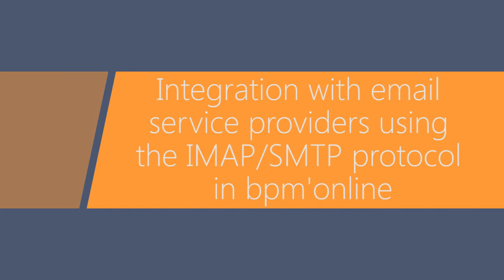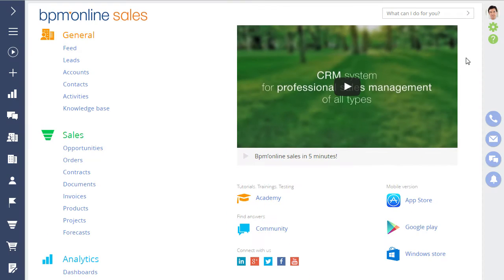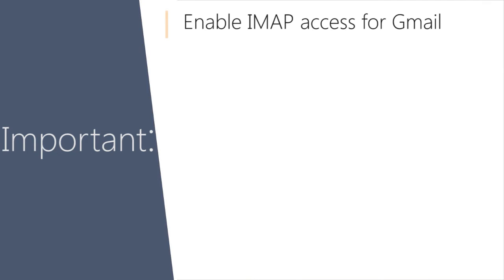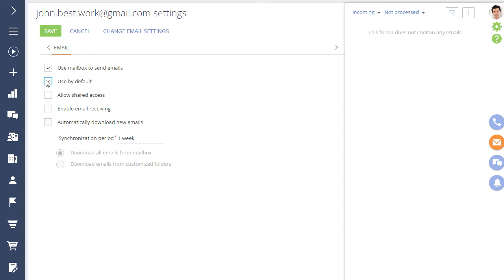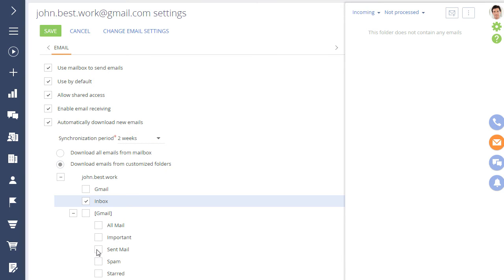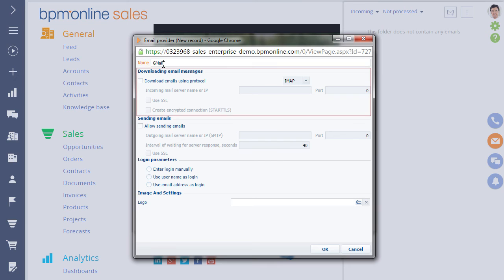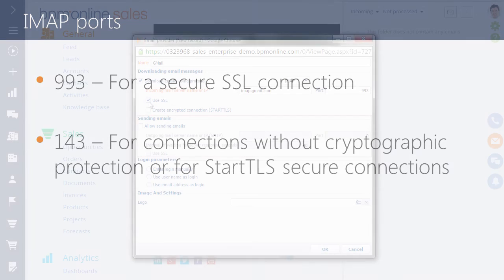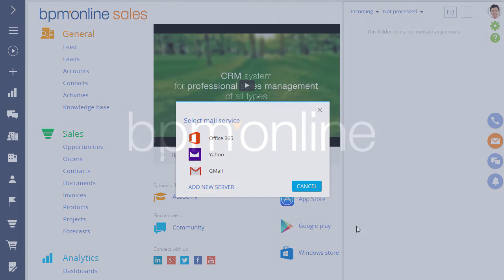Creatio CRM tutorial: How to integrate email account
bpm'online has renamed to Creatio. for details

This video tutorial explains how to integrate and synchronize your email account in Creatio CRM to receive and send email directly in the communication panel. You can also connect emails to records and run business processes through email. The setup parameters are pre-configured in Creatio for the most common email providers.

Experience unlimited functionality for customer relationship management!